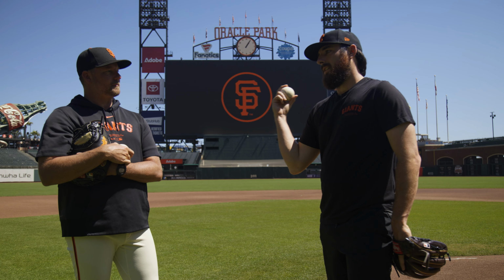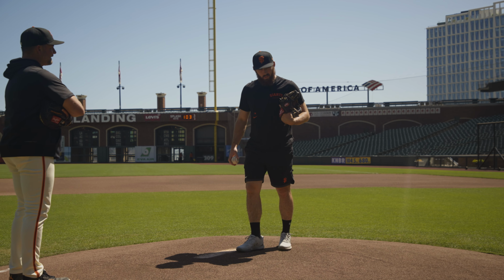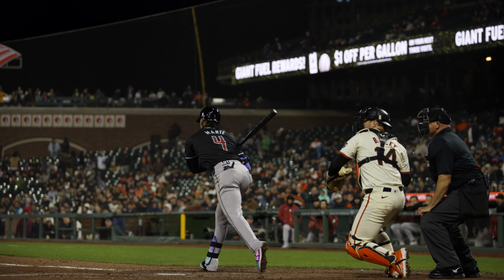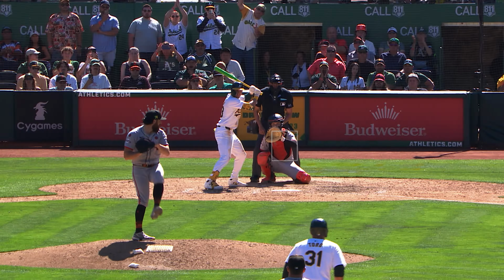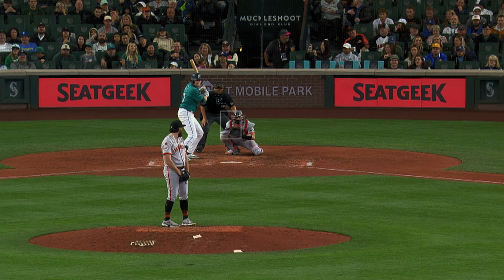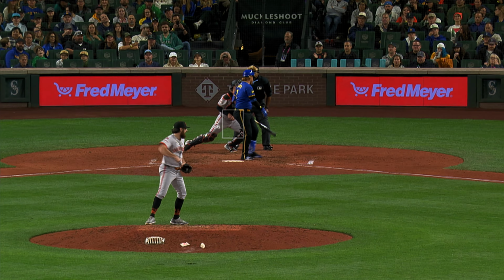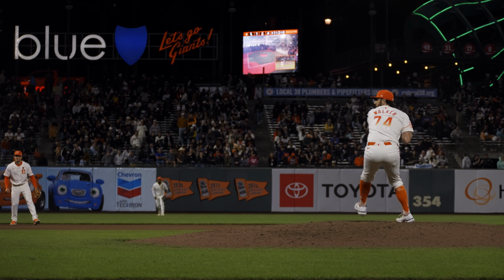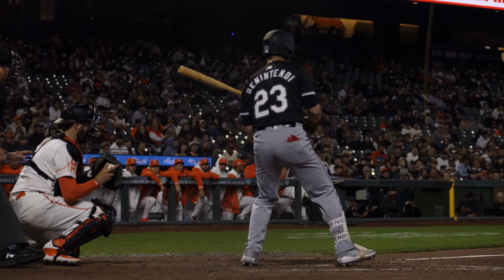How Ryan Walker's Unique Delivery Makes Him a Dominant Pitcher (ft. J.P. Martinez)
Ryan Walker and J.P. Martinez of the San Francisco Giants met up at Oracle Park to talk about Walker's recent dominance in the closer role. These two pitching brains discuss ideas like delivery, mechanics, grip, and tunneling. Behind Walker's surge is many years of preparation. Get to know the process here!